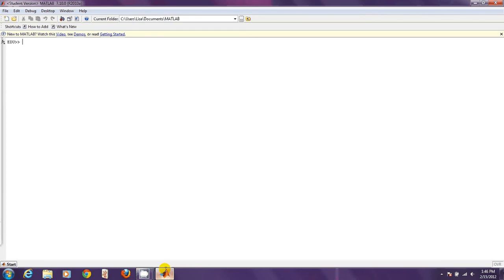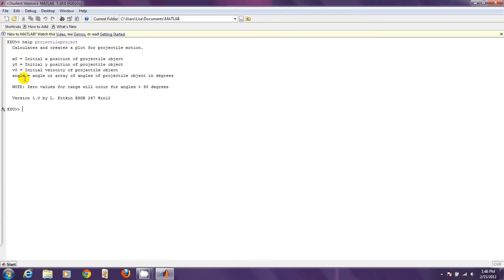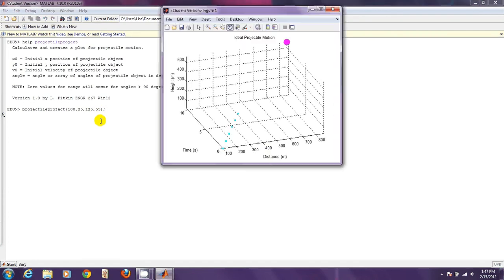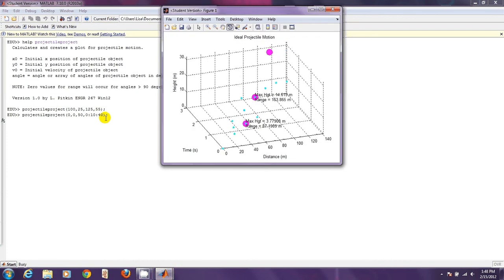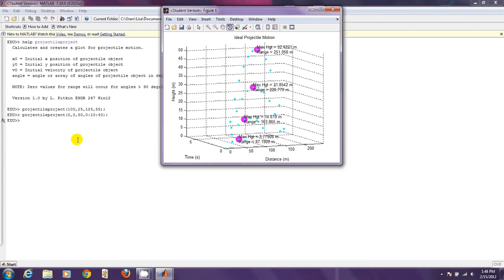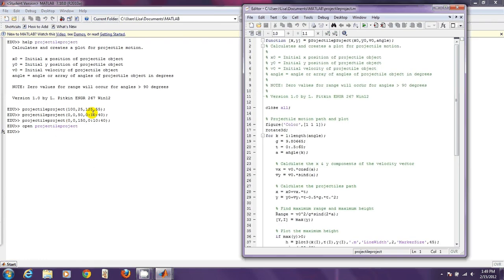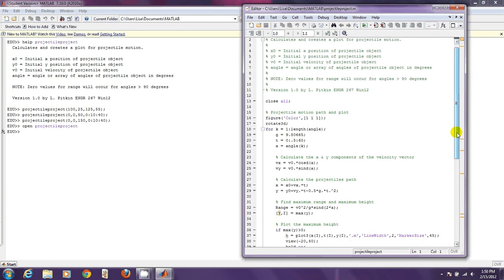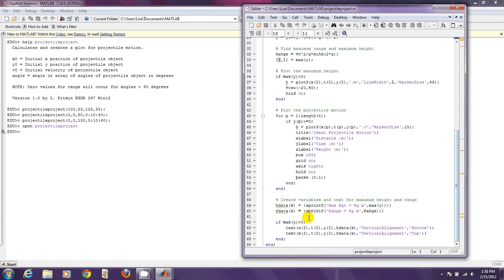projectileproject.avi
Demonstration of my MATLAB projectile motion function.